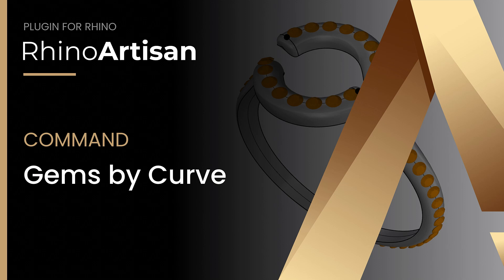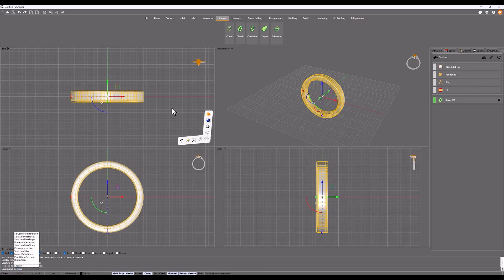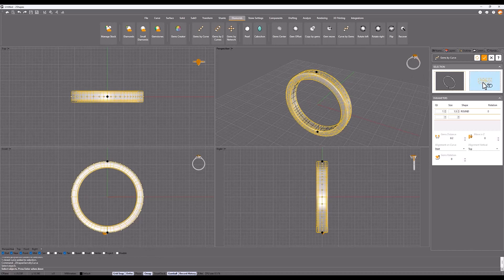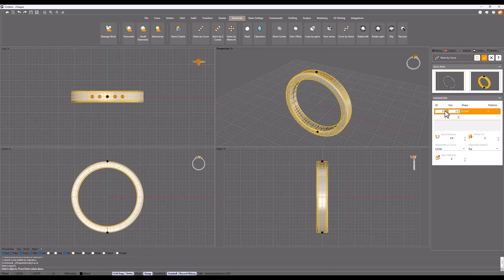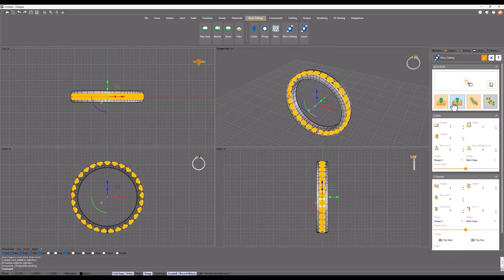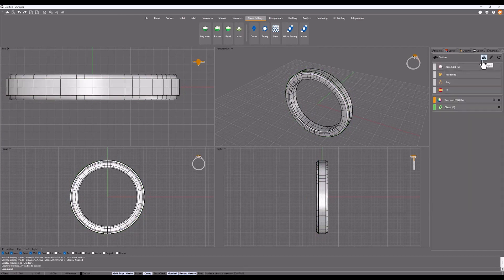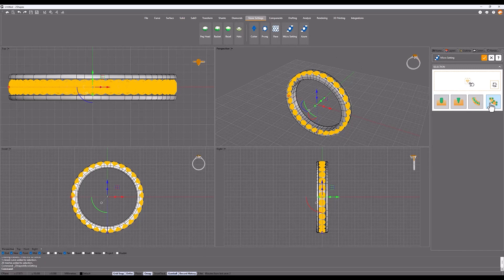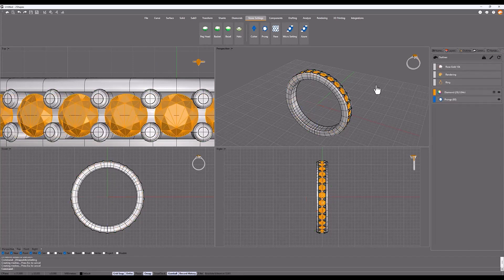RhinoArtisan - Gems by Curve - Command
With this command, you can parametrically add gems to any curve. This is especially useful when adding gems to organic designs, and complex pieces that follow curves.